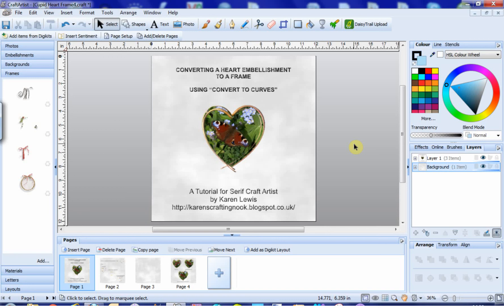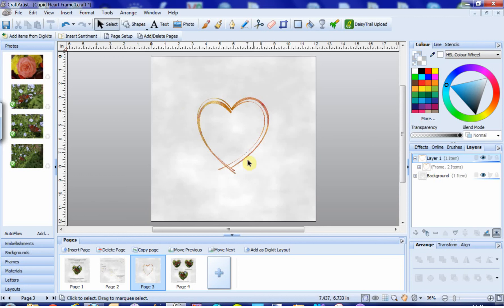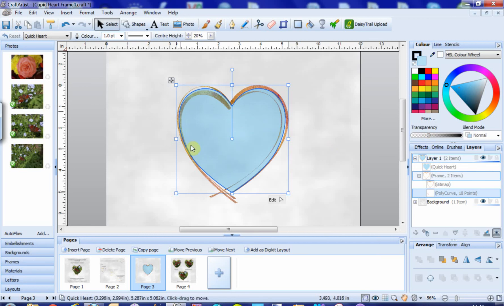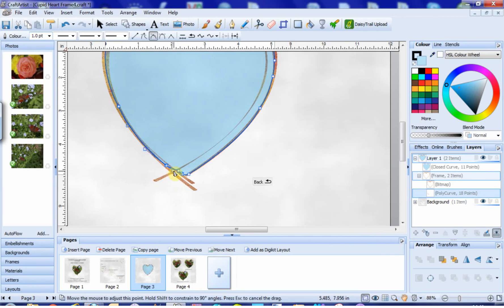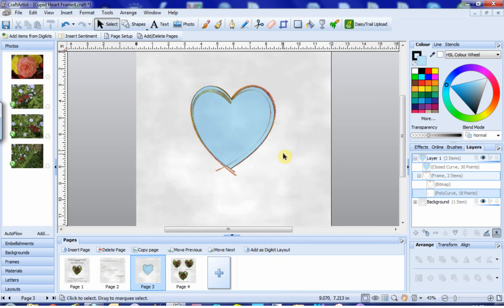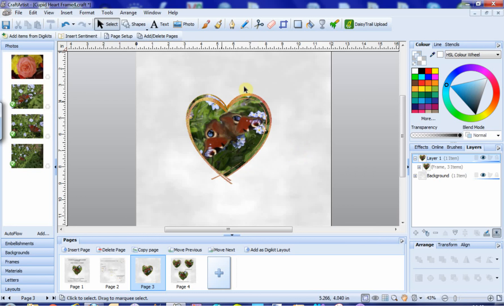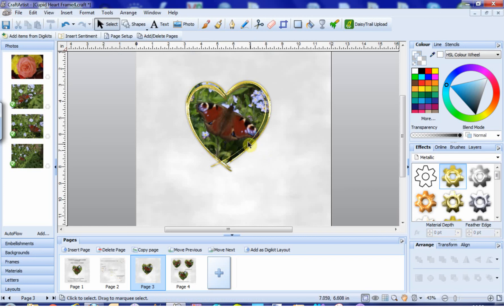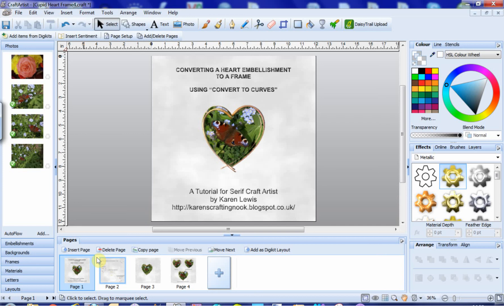Embellishment to Frame with "Convert to Curves".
A video tutorial to show how to convert a heart shaped embellishment to a frame using "Convert to Curves" using Serif Craft Artist Professional.

There is a pdf version of the tutorial on my blog so you won't need to take notes unless you really want to, and also contains screen captures where they might clarify things.